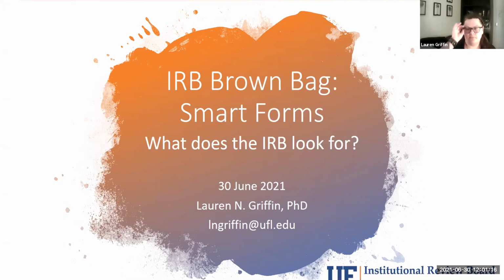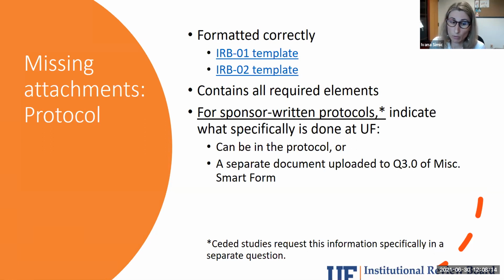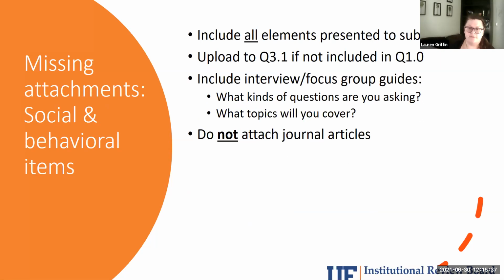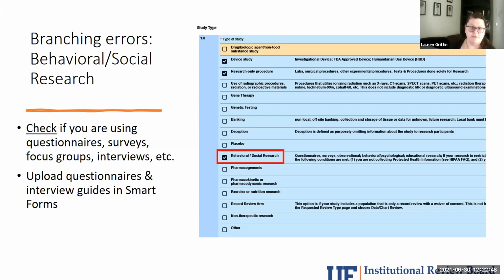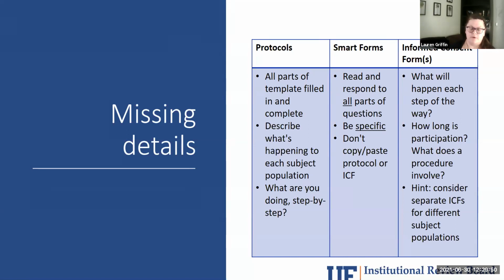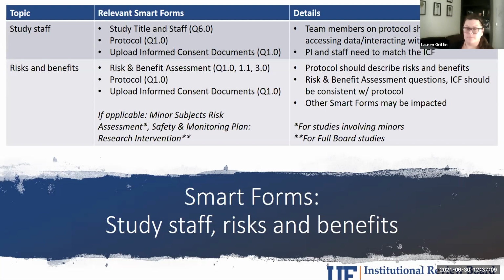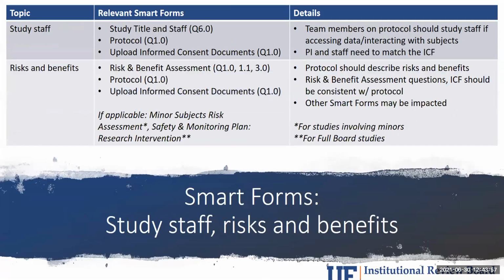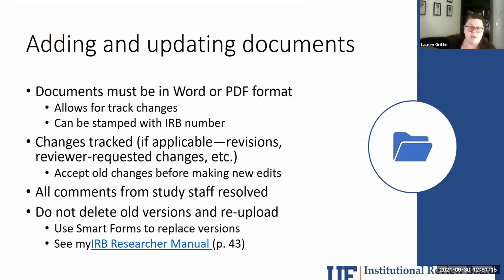Brown Bag: Smart Forms: What does the IRB look for?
Video from the November 10, 2021 Brown Bag, presented by Lauren Griffin, PhD